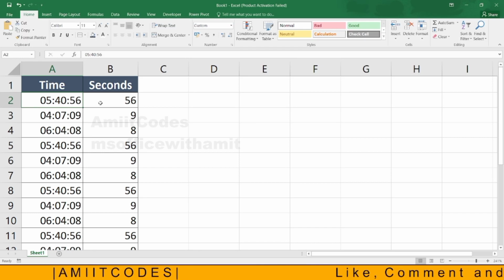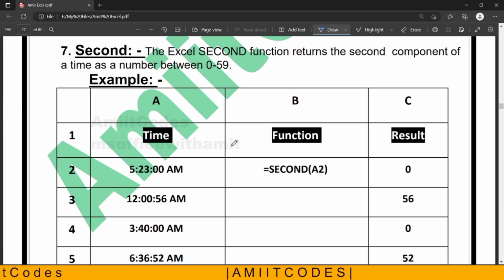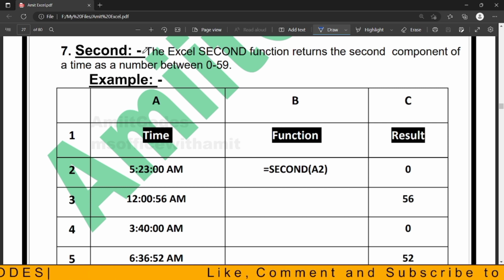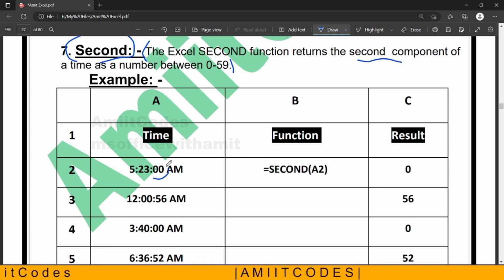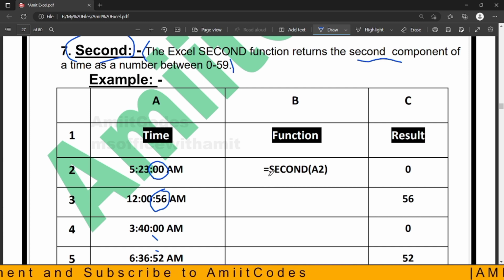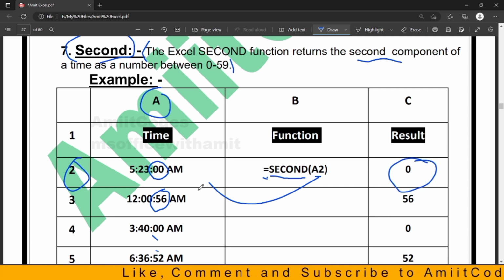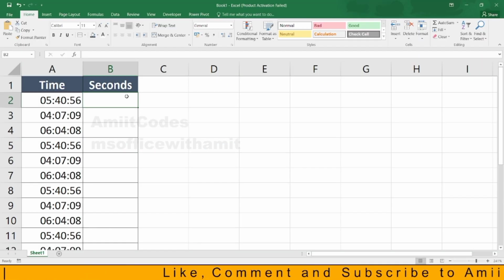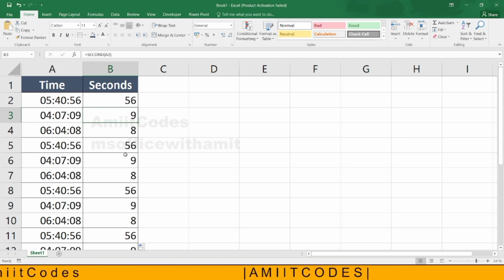Second Function in Excel | Date and Time Function | Advance Excel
More Shorts on.